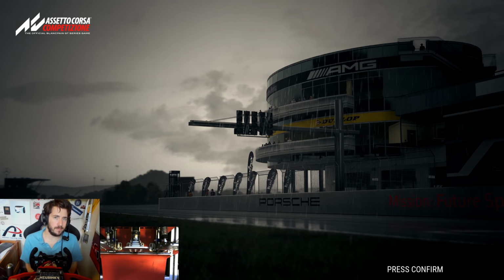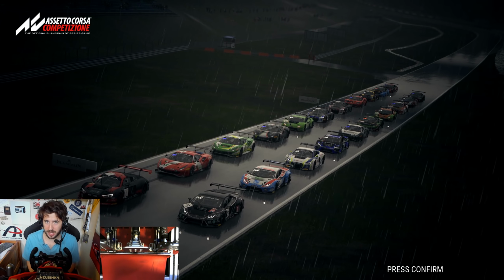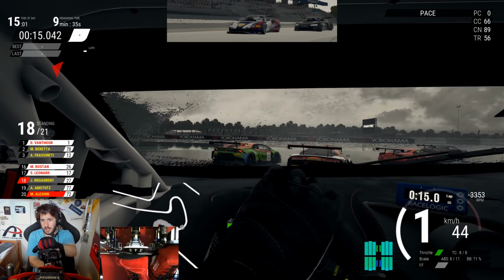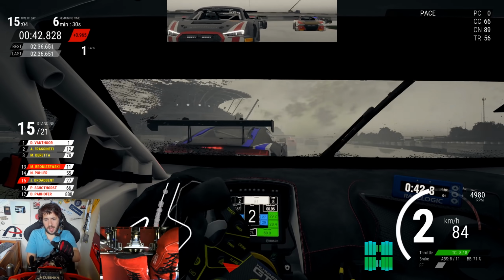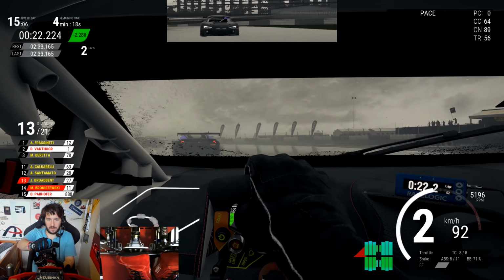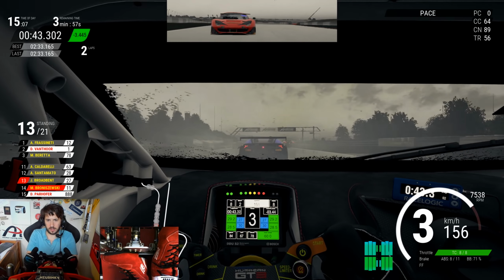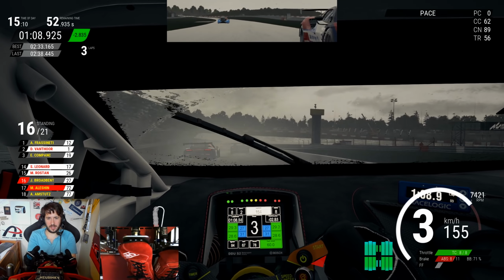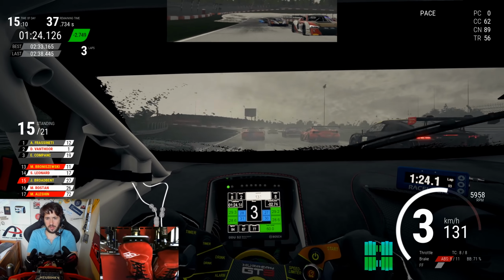The Wet Weather Driving In This Game Is Awesome!!!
Finally a game with believable wet weather driving!

Unit 3
Burnt Barns Farm
Ninfield
TN339LZ